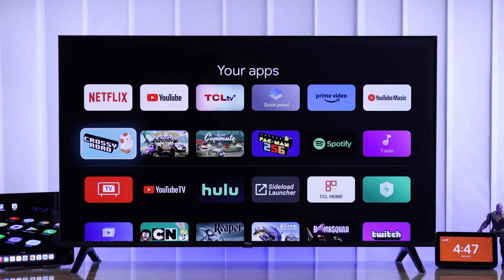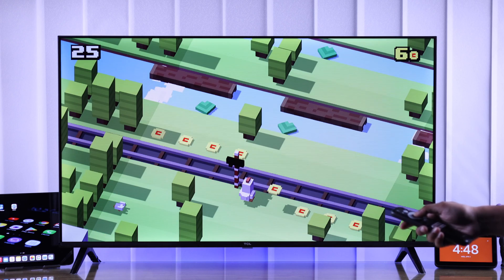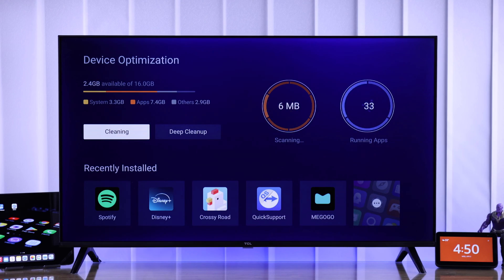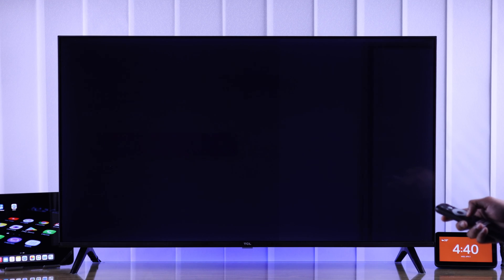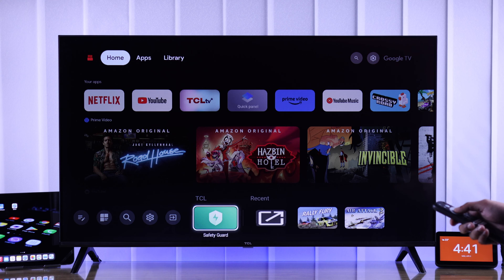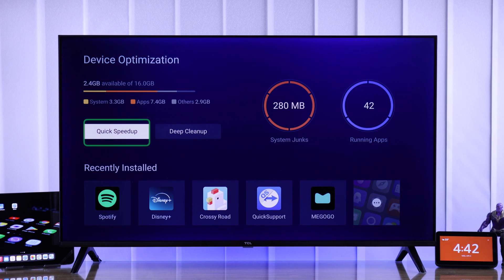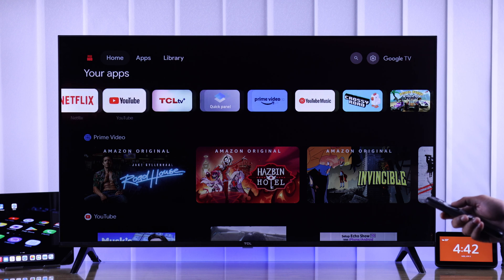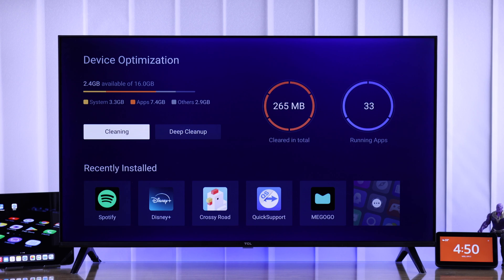TCL Google TV: How to Close Background Running Apps!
Don’t know how to close background running Apps on TCL Smart Google TV properly when too many open apps making the TV slow? Searching how to force quit all the Apps running in the background on TCL Google TV at once? Then you’ve come to the right video.

In this video, the Fix369 Team will show you 2 easy and effective ways to Force Stop all apps running in the background on TCL Smart TV with Google OS to close them properly.

0:00 TCL Google TV Close Background Running Apps
0:27 First Way: Force Stop from Settings
0:38 Second Way: Stop all background Apps at once